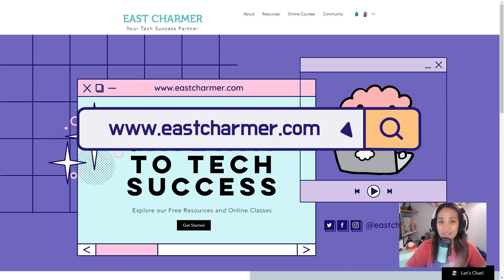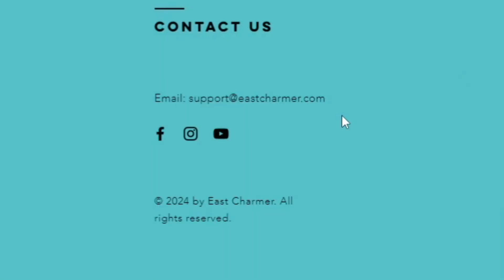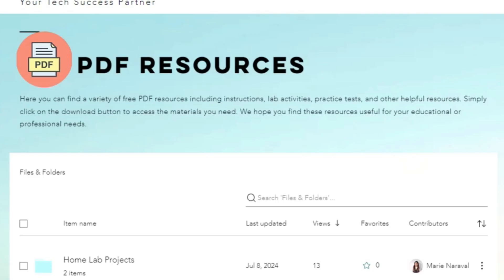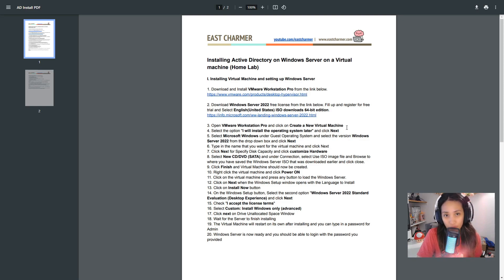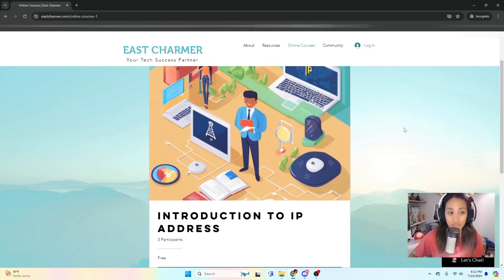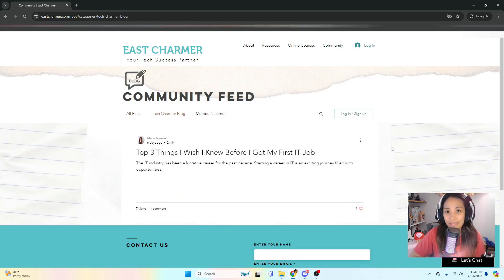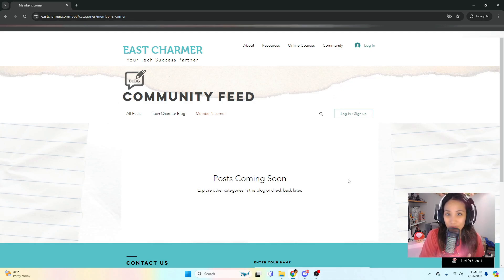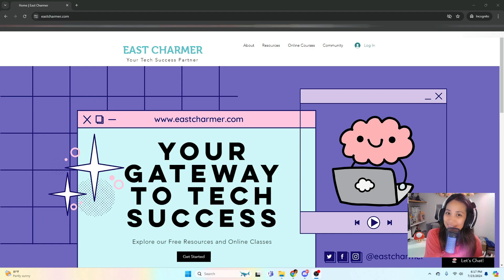Launching eastcharmer.com website!!! Your Gateway to Tech Success | Website Walkthrough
Let know what you think!